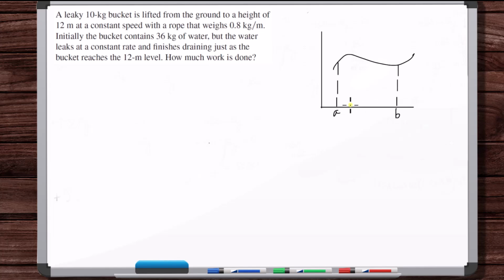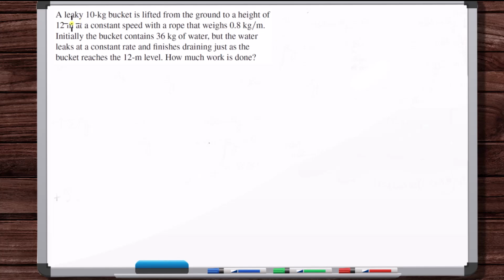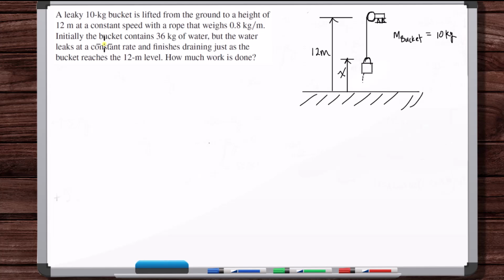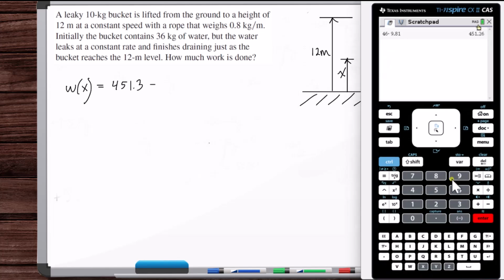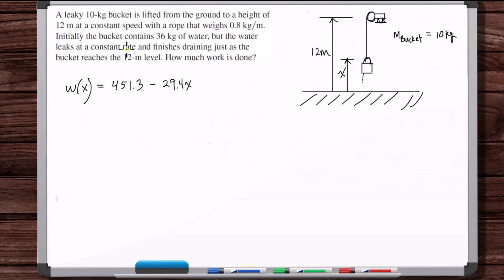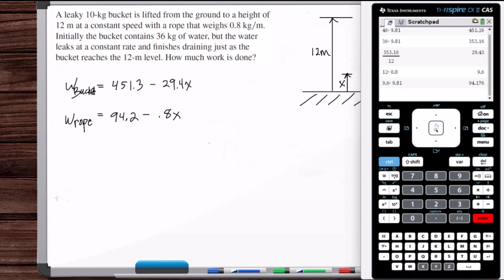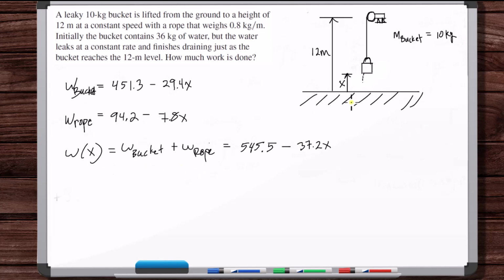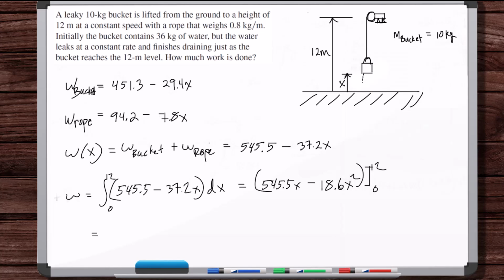Work Done Lifting a Bucket of Water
In this video, we determine the work done to lift a leaky bucket of water using integration.